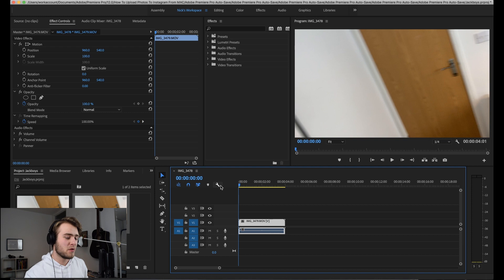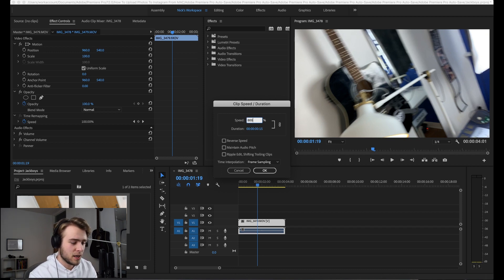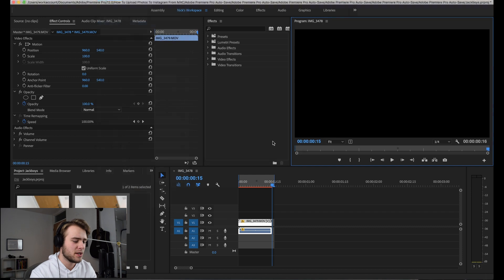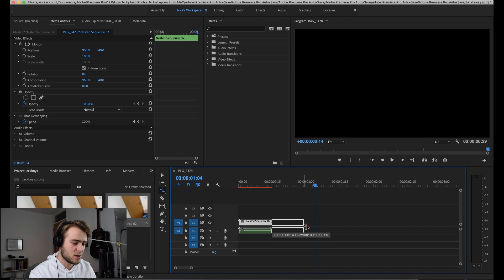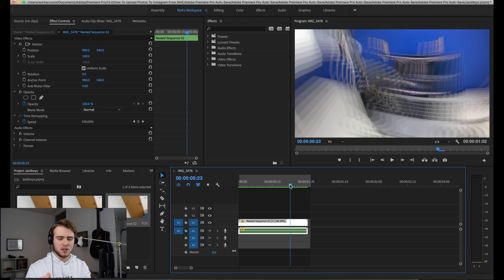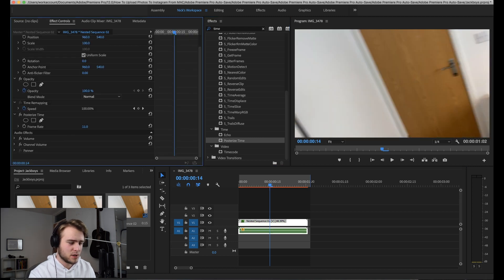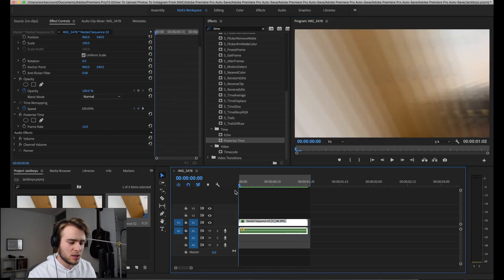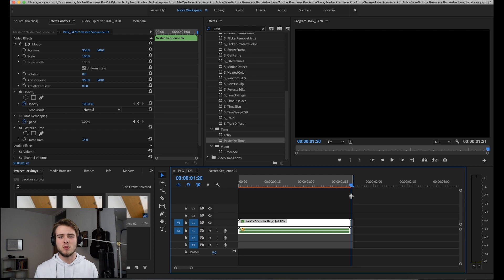JACKBOYS Shutter Effect Tutorial | Premiere Pro | Travis Scott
How to create the shutter/light trails effect from the jackboys - jackboys music video posted by Travis Scott.

New Episodes of Editing Breakdown every Monday!